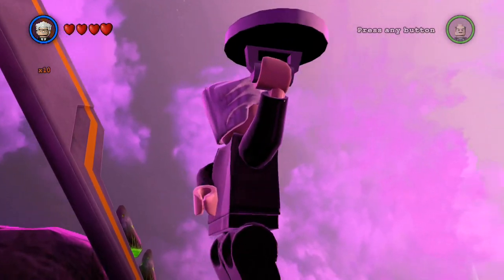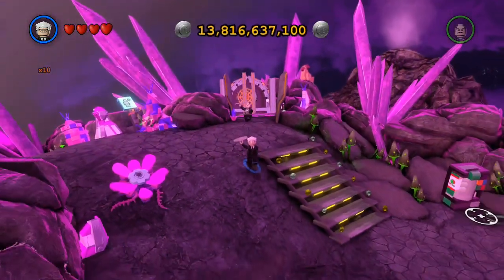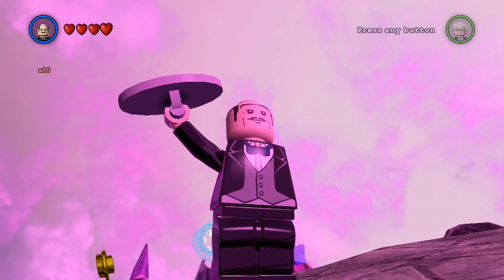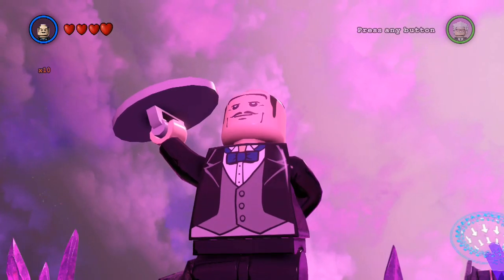LEGO BATMAN 3 - ALFRED FREE ROAM GAMEPLAY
LEGO BATMAN 3: Beyond Gotham Free Roam Alfred J. Pennyworth! Plus LORE for Batman's Trusty Butler

This walkthrough guide will showcase Missions
Pursuers in the Sewers, Breaking BATS!, Space suits you, Sir!, Space Station Infestation, The Big Grapple, The Lantern Menace, Europe Against It, Big Trouble in Little Gotham, Power of Love, A Blue Hope, Jailhouse Nok, All the Rage, Need for Greed, Aw-Qward Situation, Breaking the Ice, Same Bat-time! Same Bat-channel!.

PLUS DLC Season Pass including
Batman 75th Anniversary, The Dark Knight Level, Man of Steel Pack, Arrow Pack, Rainbow Batman and Batman Beyond Pack!